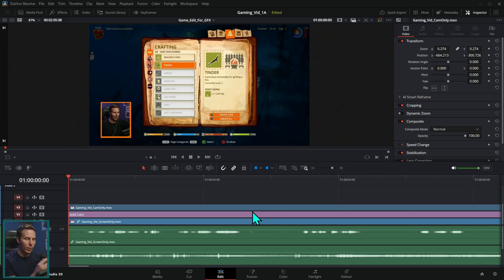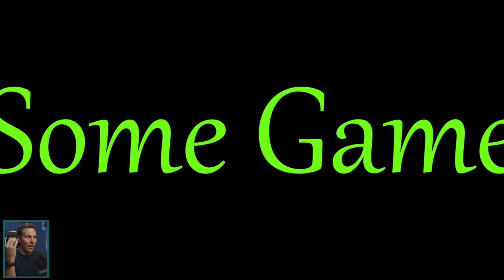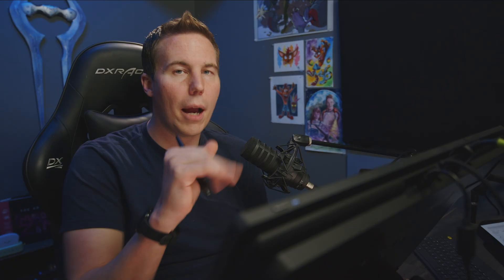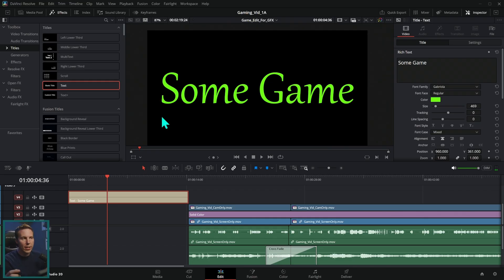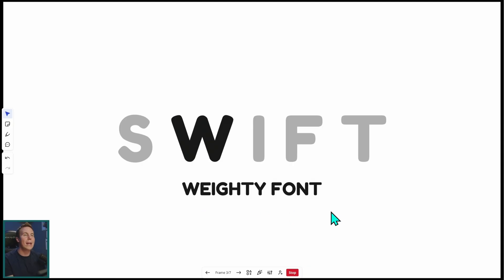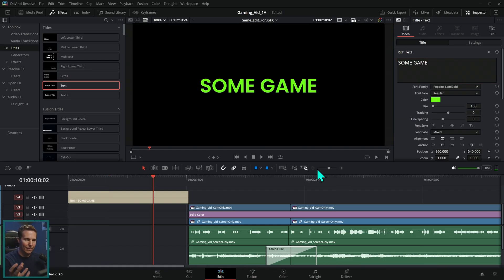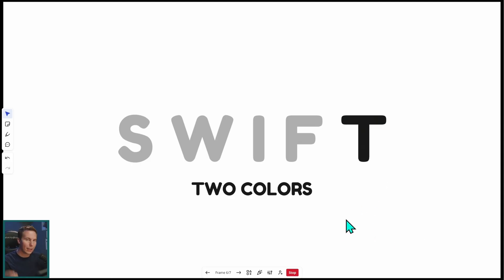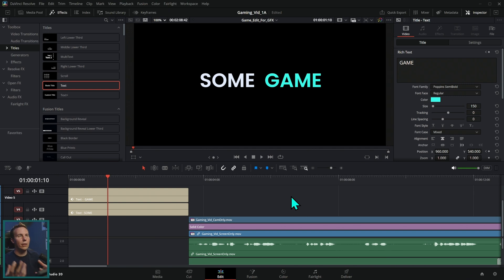How to Make Titles that ALWAYS Look Pro - DaVinci Resolve Editing and Motion GFX Tips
In this video I'll break down how to make titles that look pro, every time! There's a simple little acronym that I use to ensure my titles are always great, and that is the S.W.I.F.T. system. Watch the vid to check it out!